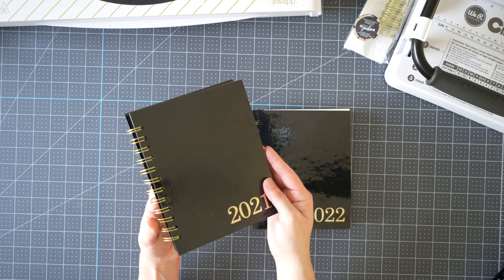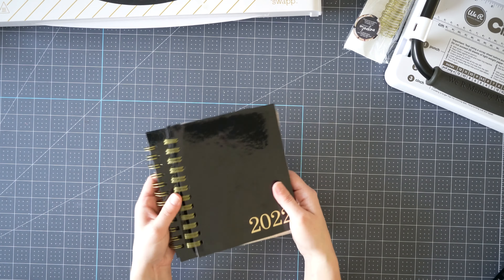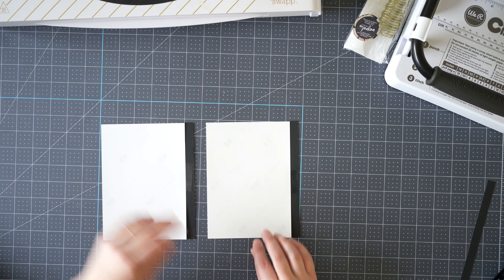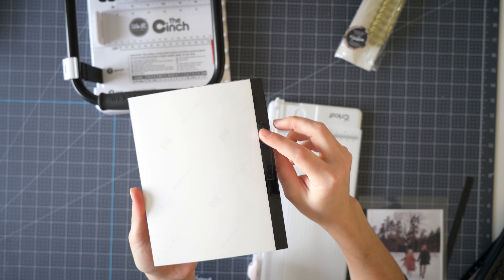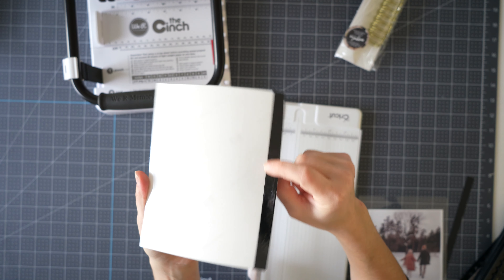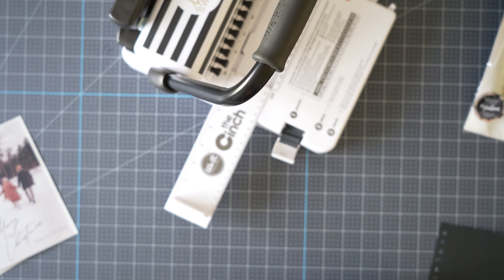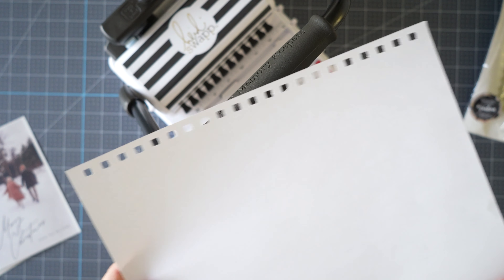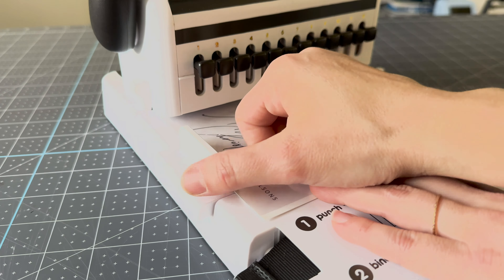How to Make & Bind a Book with Cinch Binding Machine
✔️ The Cinch Machine

✔️ Minc Laminator

✔️ Lamination Sheets

Dimensions:
✔️ Black Binding: 0.5" x 7"
✔️ Covers: 5.75" x 7.15"

*use code KARLEY

Karley Hall will not be liable to You or anyone else for any decision made or action taken in reliance on the information given by this video or for any consequential, special or similar damages, even if advised of the possibility of such damages.